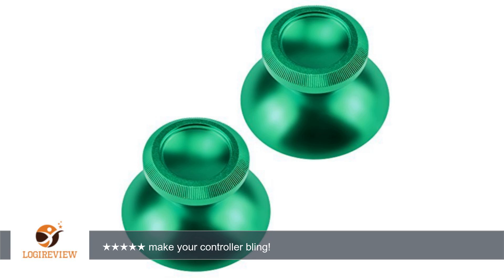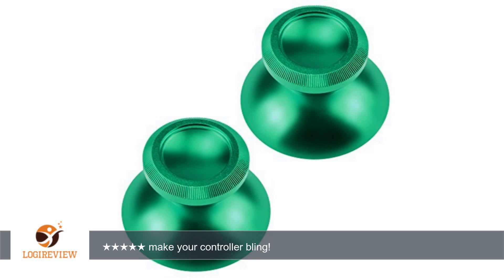Gam3Gear Aluminum Alloy Analog Thumbstick for Xbox ONE Green (Set of 2) | Review/Test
Review about   Gam3Gear Aluminum Alloy Analog Thumbstick for Xbox ONE Green (Set of 2)
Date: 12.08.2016